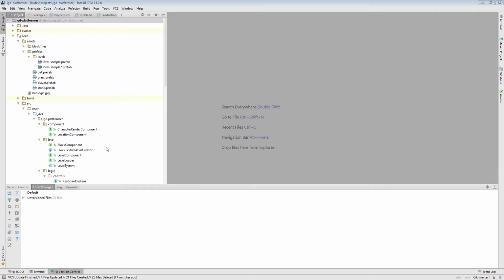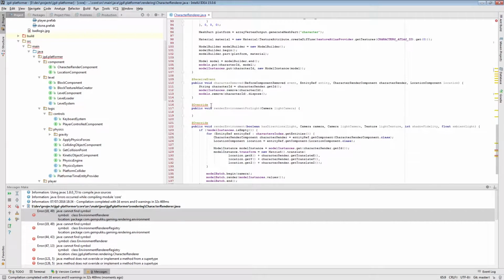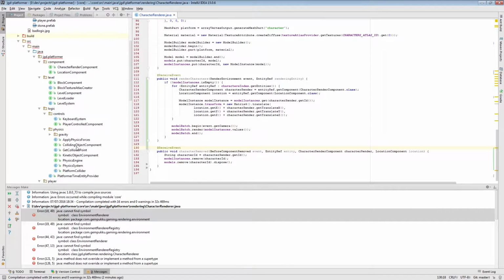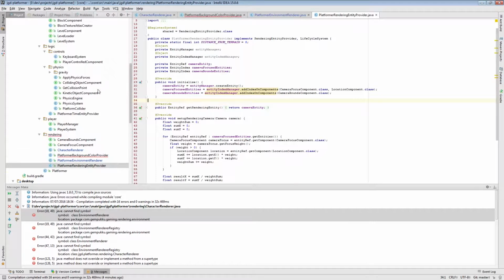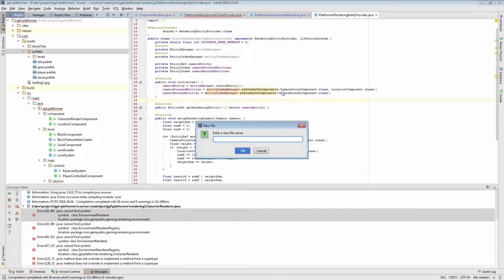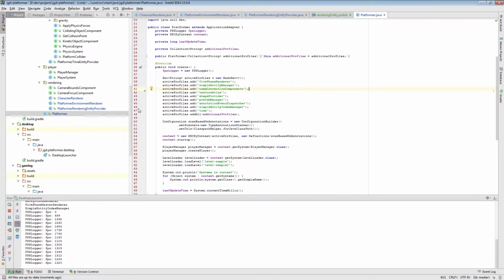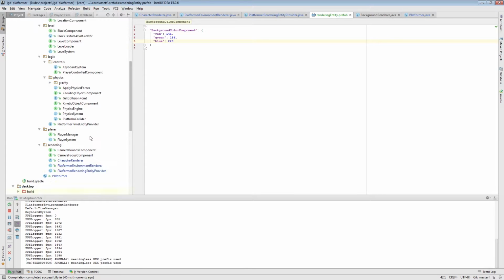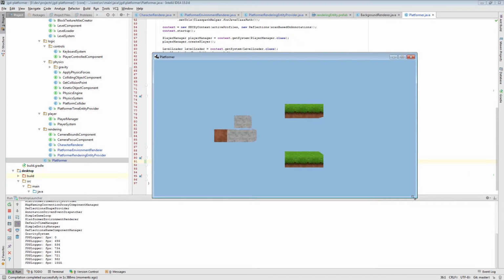Let's Make a Game - Platformer - E09 - Refactoring Rendering